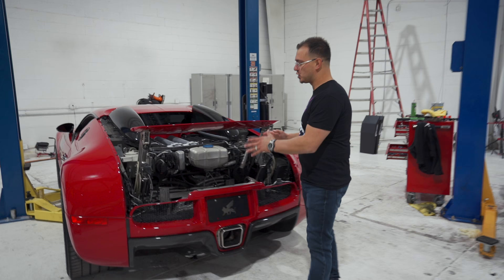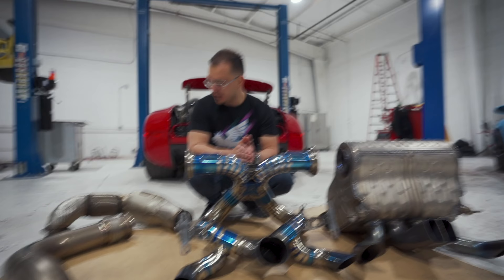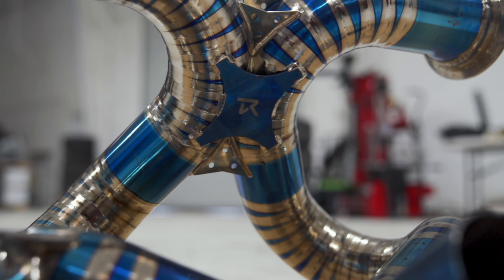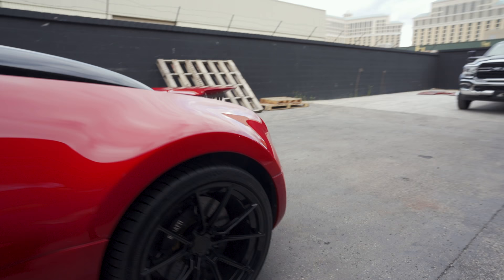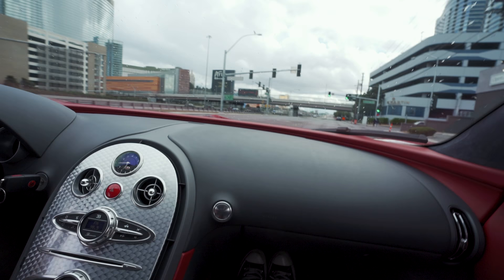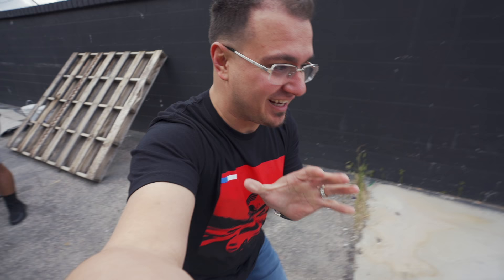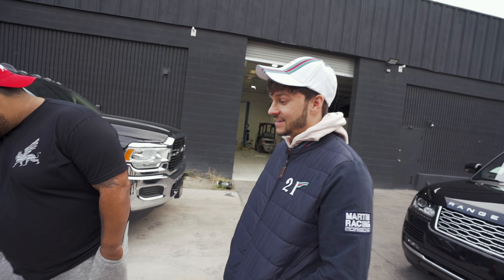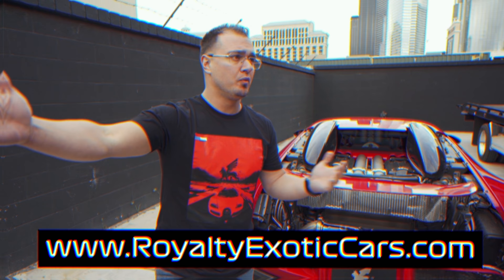Worlds FIRST BUGATTI Titanium Exhaust Install *LOUDEST VEYRON in the WORLD*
Today our Bugatti Veyron gets a custom 1 of 1 RYFT Exhaust System  installed !

OUR 2020 KIT for Filmmaking, Photography & Vlogs :

Main Camera (A MUST)
Back Up Camera
Mini Vlog Camera
Go Pro Hero 8
VLOG Lens (A MUST)
Photography Lens
Back Up Lens
Our Drone
Our Smaller Drone
Rode Video Mic Pro
LAV Mic (MUST)
3 Legged Bendy Tripod
Regular Tripod
Lighting Kit (A MUST)
Travel Lighting Kit (A MUST)
SD Card
Samsung T5 SSD Drive